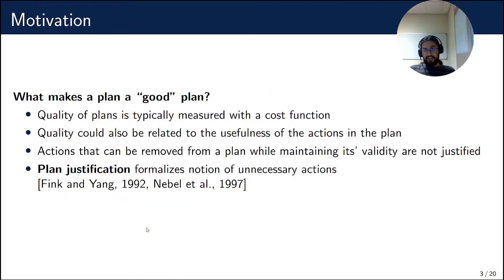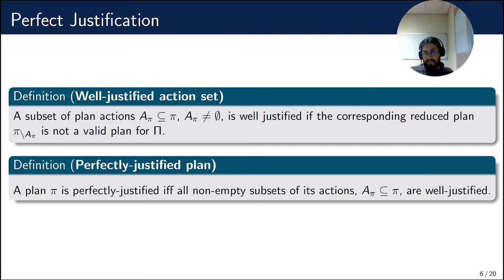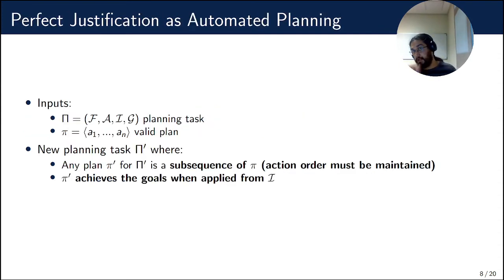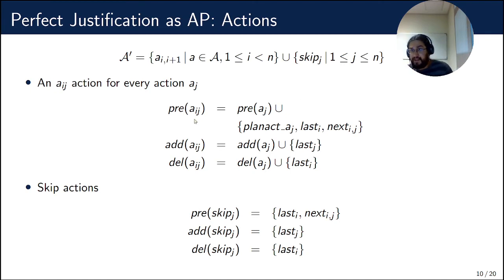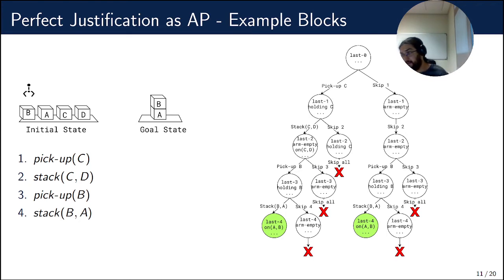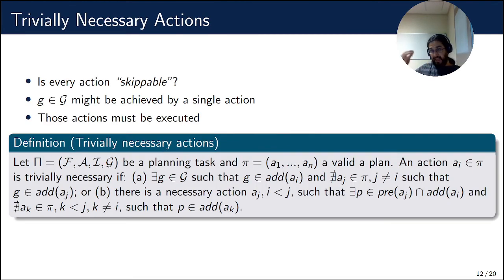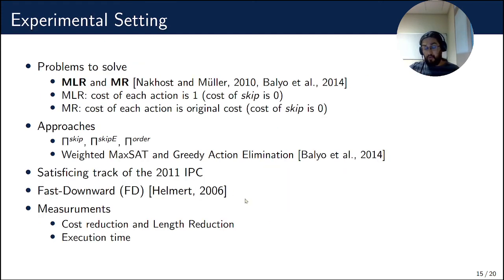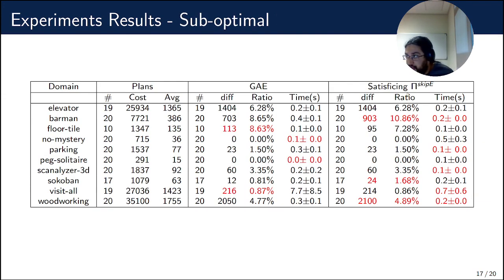Elimination of Unnecessary Actions from Plans Using Automated Planning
KEPS 2022
Workshop on Knowledge Engineering for Planning and Scheduling

Mauricio Salerno and Raquel Fuentetaja,